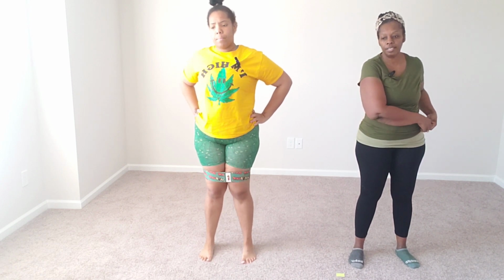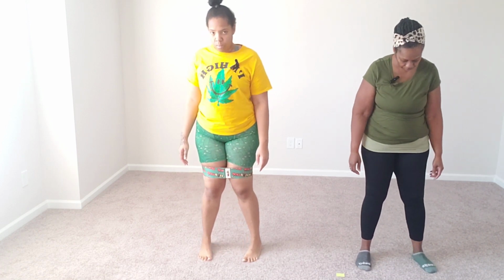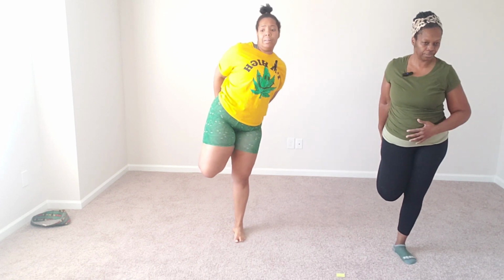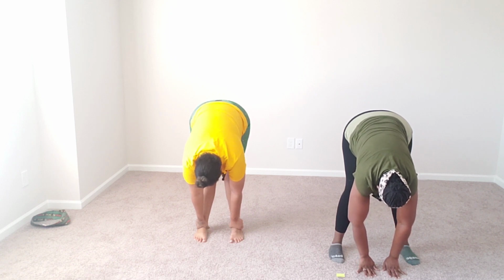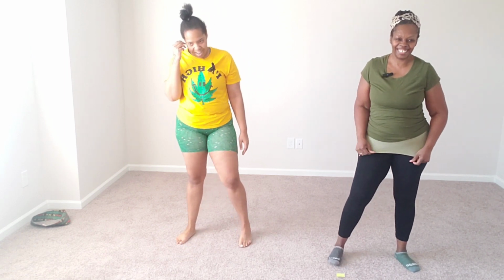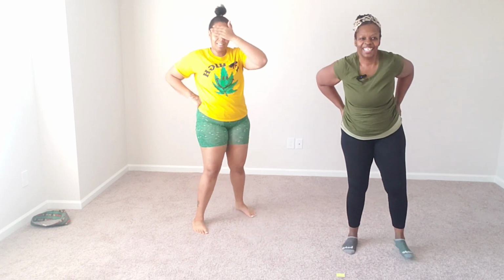DAY 22 ~ 30 DAY SQUAT CHALLENGE: Transform Your Life with Squats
It's important to note that proper technique and form are essential when performing squats to maximize these benefits and minimize the risk of injury. If you have any existing knee issues or concerns, it's advisable to consult with a fitness professional or healthcare provider before starting any new exercise regimen.

Buying bulk organic foods with Azure saves money by reducing the per-unit cost compared to purchasing individual items, and it also minimizes packaging expenses, thus lowering overall expenditure while promoting sustainable consumption practices. Additionally, purchasing in bulk allows for better budgeting and eliminates the need for frequent trips to the store, reducing transportation costs and potential impulse purchases.

Enjoy the exceptional taste and unmatched quality of fresh seafood from Alaska, rich in omega-3 fatty acids and protein, promoting heart health and overall well-being. Click the link to discover a world of sustainable, wild-caught options straight from the pristine waters of Alaska.

Having the right equipment, like a phone tripod, ensures stable and professional-looking footage for your YouTube videos, enhancing viewer engagement and credibility. It also frees your hands, allowing for smoother delivery and more dynamic content creation.

Ensure your YouTube channel soundtracks are professional and free from copyright concerns by exploring Pond5 extensive music library. Elevate your content with quality music, worry-free.

"Experience seamless and professional live streams with Evmux Live Stream Studio, offering an intuitive interface, robust features, and unparalleled ease of use. Elevate your streaming game effortlessly, capturing and engaging your audience like never before."

Investing in a high-quality microphone for your YouTube videos can significantly enhance the audio clarity, making your content more engaging and professional. With crisp sound reproduction, your viewers will enjoy an immersive experience, elevating the overall production value of your channel.

Welcome to the ultimate 30-day squat challenge! Get ready to sculpt your lower body, boost your strength, and enhance your overall fitness with this exhilarating journey. Squats are not just about toning your glutes; they engage multiple muscle groups, including your quads, hamstrings, and core, making them one of the most effective exercises for full-body transformation.

Join us on this adventure as we dive deep into the benefits of squats. From improving posture and balance to increasing flexibility and mobility, squats offer a myriad of advantages for your body and mind. Whether you're a fitness enthusiast looking to take your workout routine to the next level or a beginner eager to kickstart your fitness journey, this challenge is for you.

Throughout the next 30 days, we'll guide you through various squat variations and intensity levels, ensuring a dynamic and rewarding experience. From classic bodyweight squats to challenging jump squats, you'll discover a wide range of techniques to keep you engaged and motivated.

But remember, while squats can be incredibly beneficial, it's essential to listen to your body and proceed at your own pace. If you have any underlying health conditions or concerns, please consult with a medical professional before starting this challenge. Additionally, I am not a doctor or exercise trainer, so please consider seeking guidance from certified professionals if you're unsure about any aspect of your fitness journey.

Are you ready to transform your body and embrace the power of squats? Let's crush this challenge together! 💪🏋️‍♂️